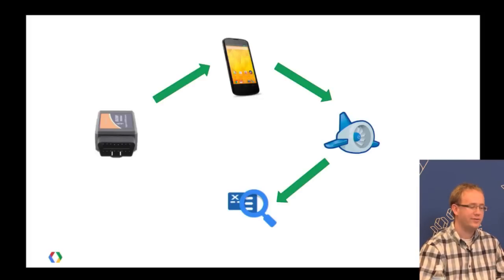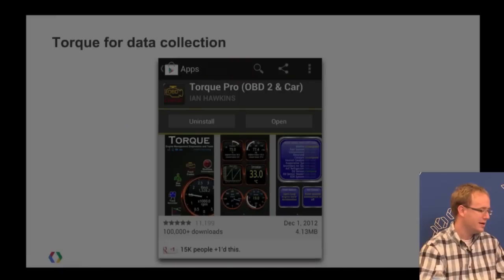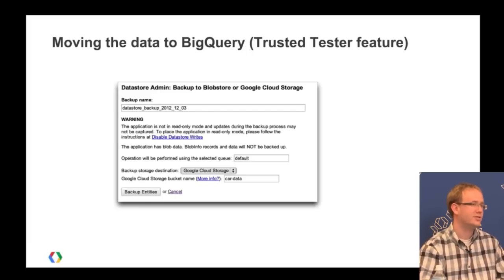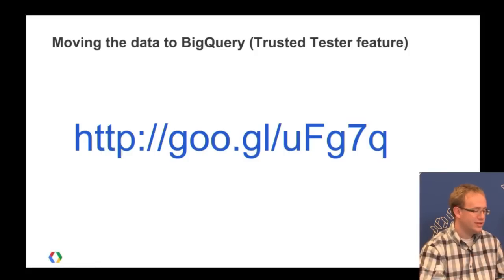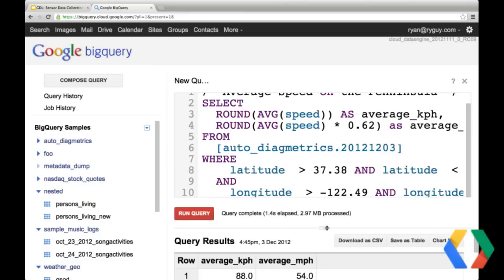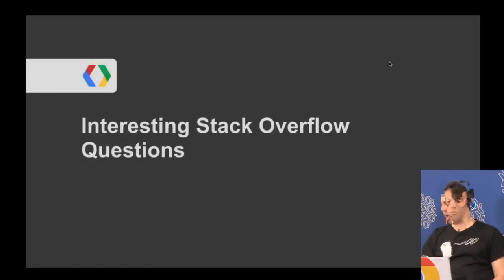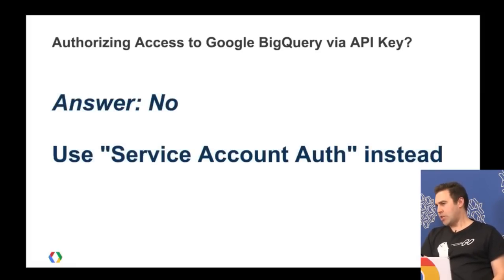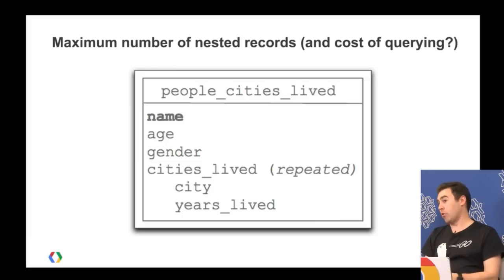BigQuery: Simple example of a data collection and analysis pipeline + Your questions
Join Michael Manoochehri and Ryan Boyd live to talk about Google BigQuery. We'll give an overview of how we're using our cars, phones, App Engine and BigQuery to collect and analyze data. We'll be discussing our trusted tester feature which allows analyzing data from the App Engine datastore. We'll also review some of the more interesting questions from Stack Overflow and take questions via Google Moderator.